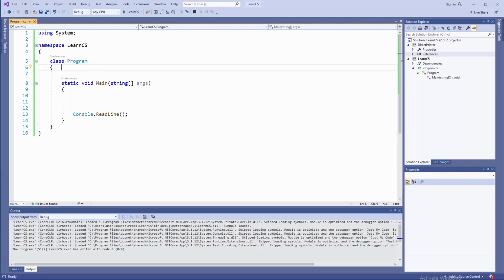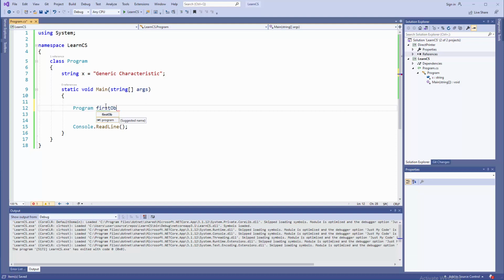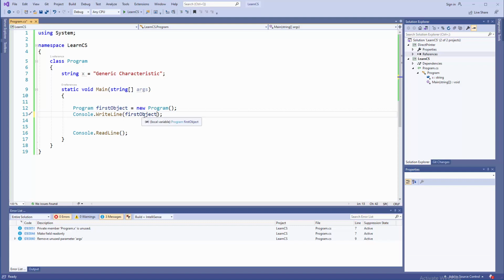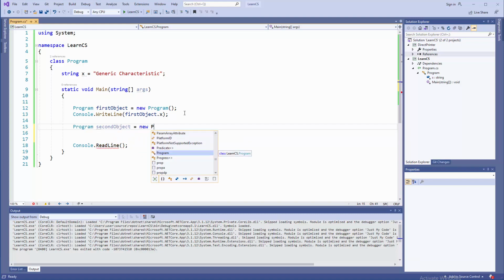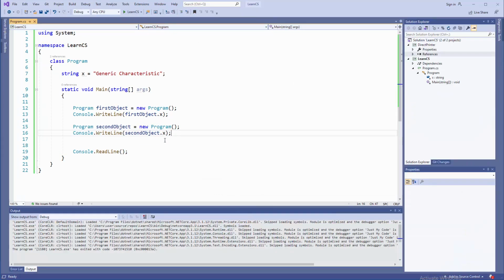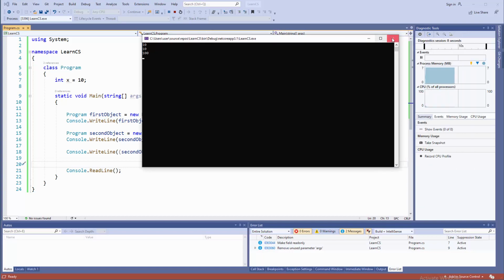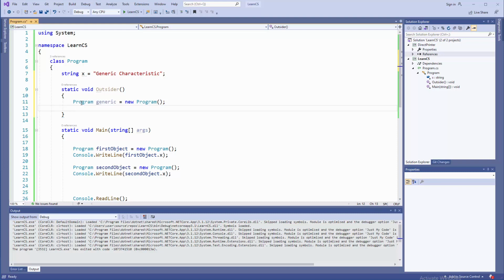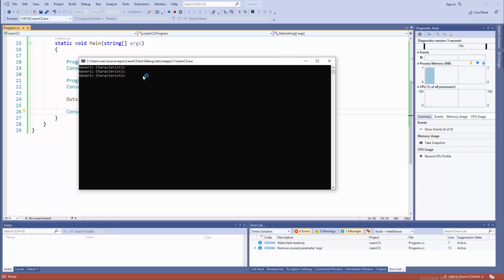c# OO - 4 - How to - Objects and Classes